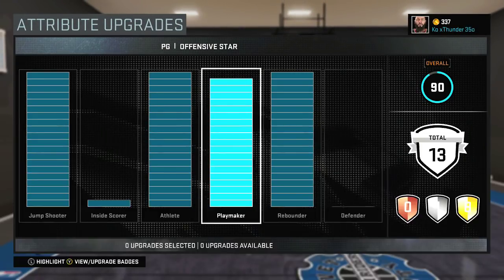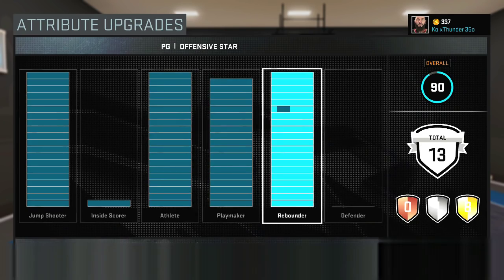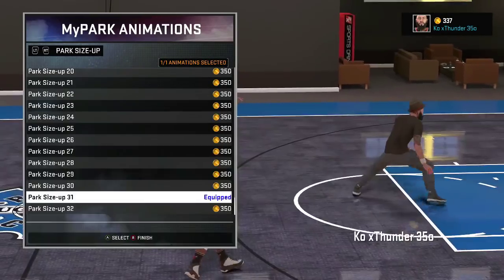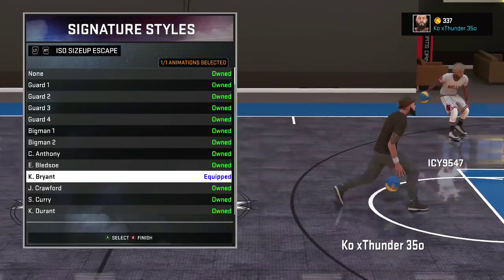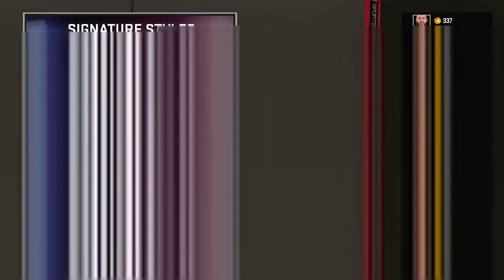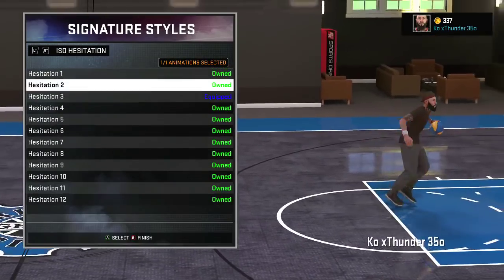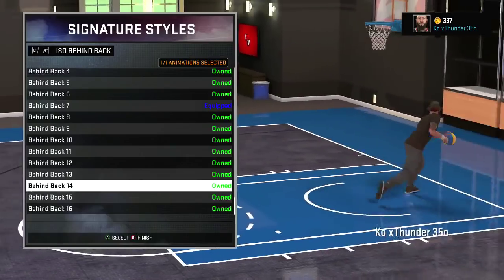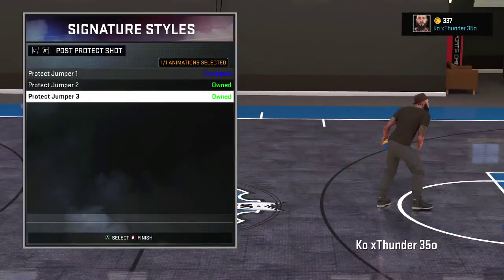NBA 2K16 HOW TO SPEED BOOST CHEESE | REP BOOST | PT 1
Are You Trying To Join Ko GanG ? Hmu On Instagram 3.Shaun2x

Xbox Live | Ko xThunder 35o

Ko Gang Co-Leader | Ko xBulls 23o